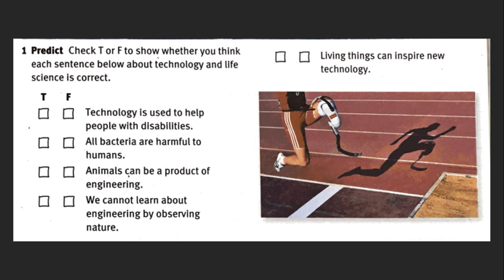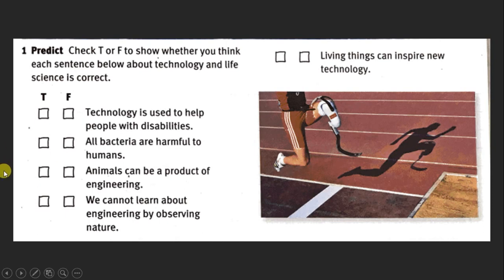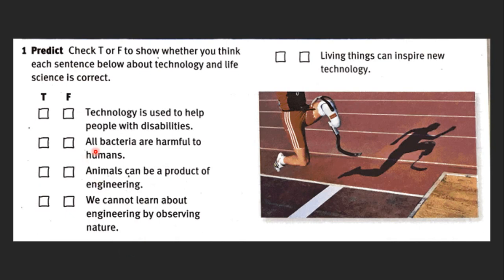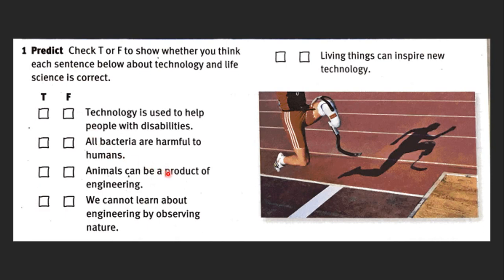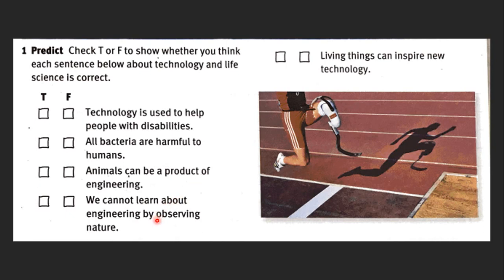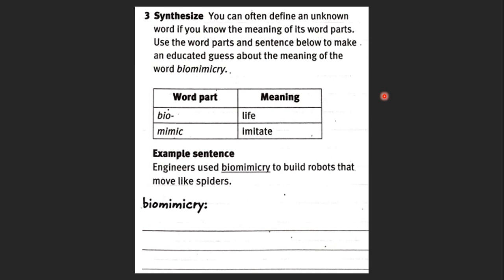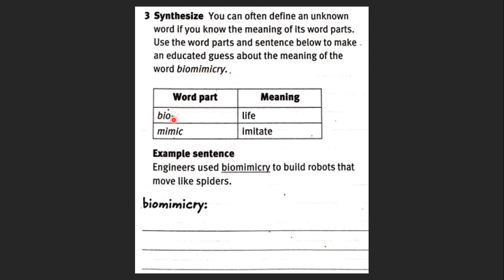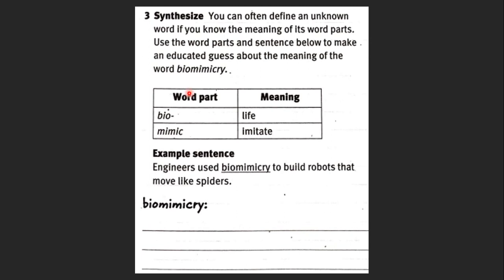U3 L5 part 1